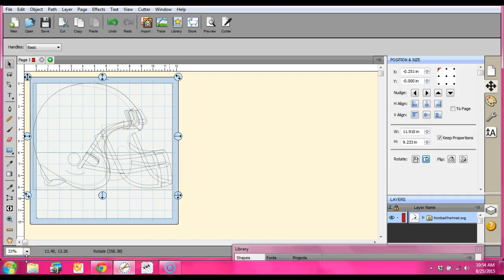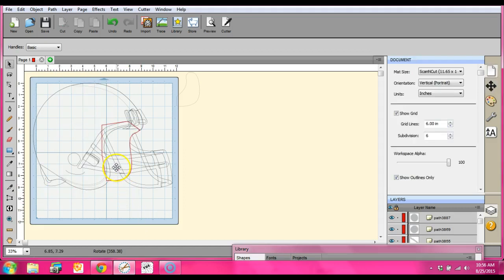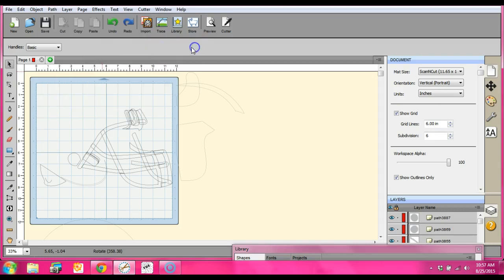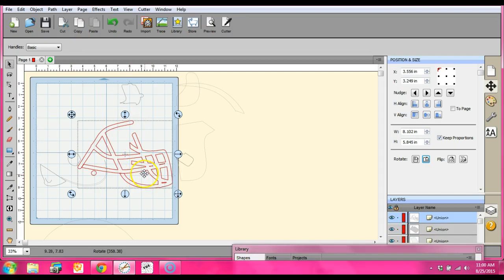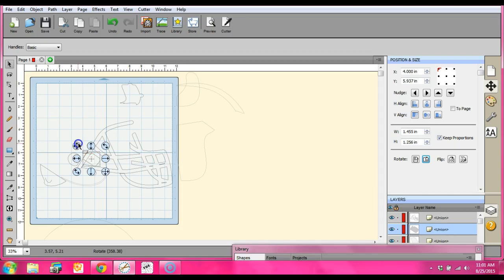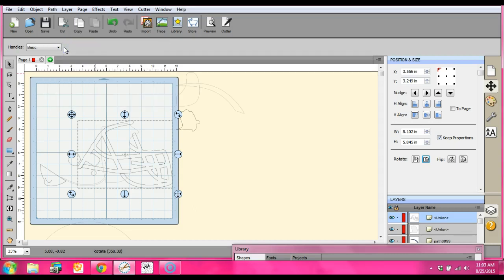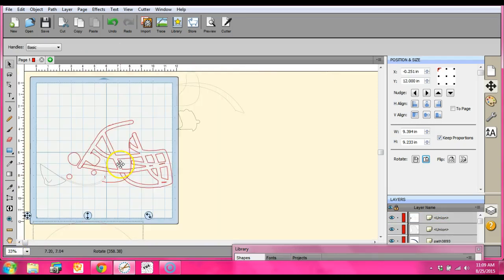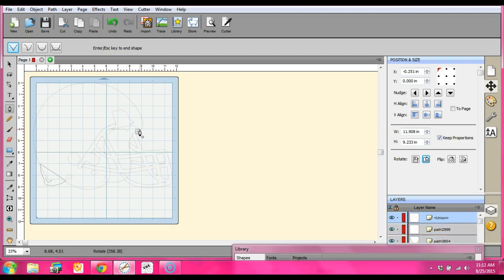How to create cuttable files out of complex files in SCAL4 sure cuts a lot 4 Jen Blausey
This is how I take a very difficult file and turn it into a cuttable file in Sure cuts a lot 4, to be able to use my Brother ScanNCut. This is a wonderful base to start from when beginning to use all of this graphic type stuff, as it shows you how to strip down images. And then how to rebuild them into a usable cut file. This is such a great video to use to be able to START from. You must know how SCAL functions and how files are built, this will show you =D If you have any questions, PLEASE FIND ME on my FB page.